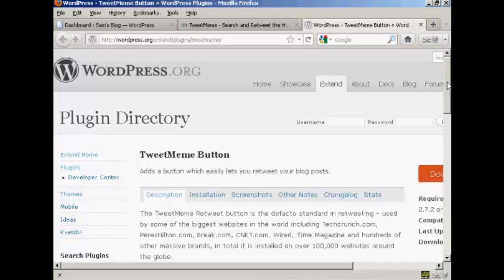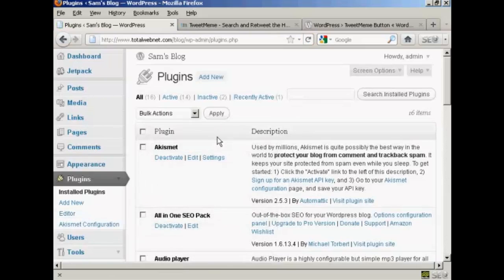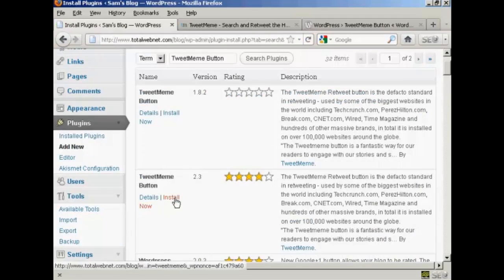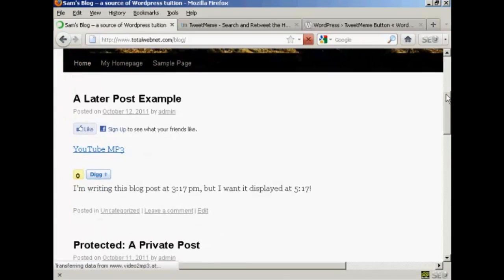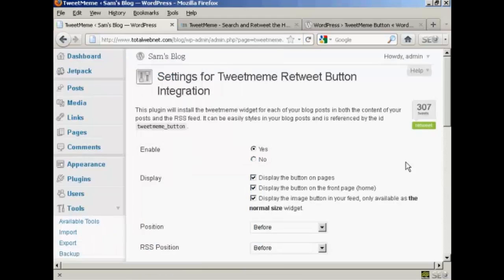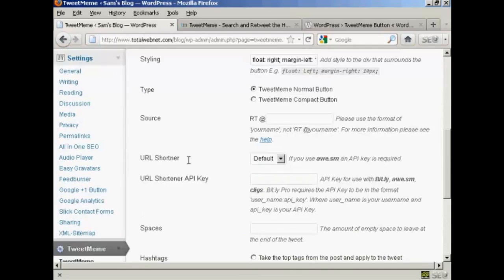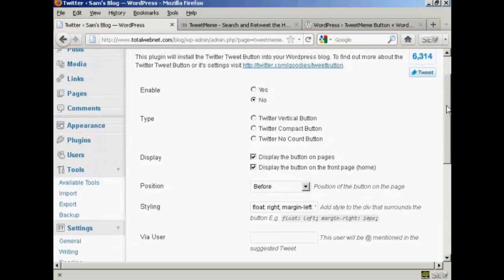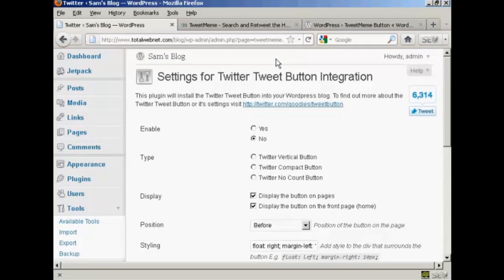How To Integrate Tweetmeme With Your Blog